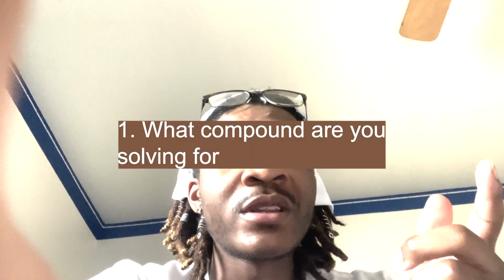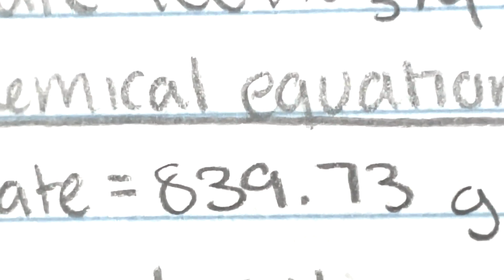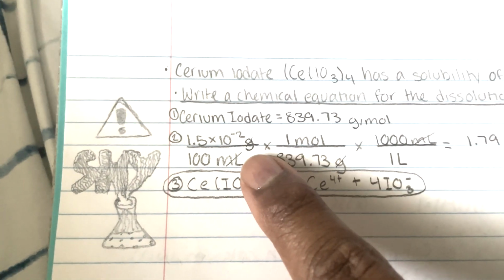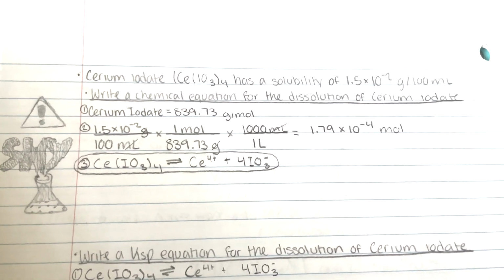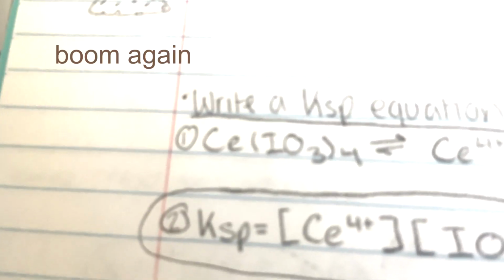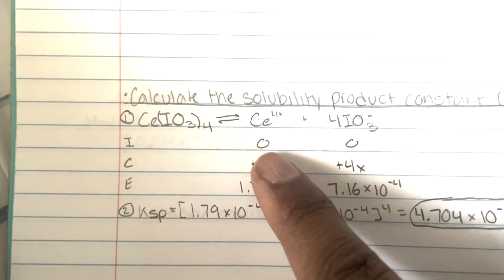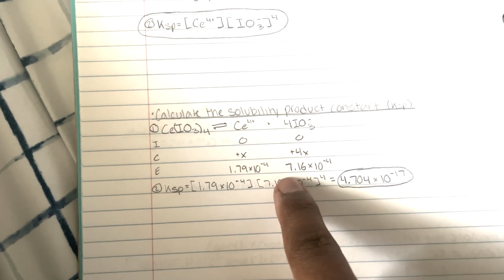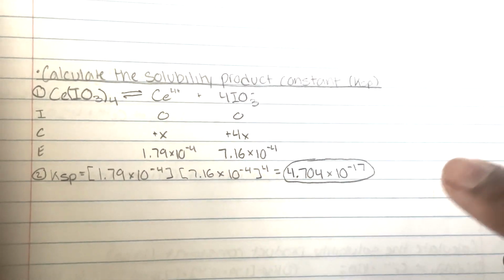How to Find Ksp ( CHEM :( )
I don't like chem so I tried teaching it to retain the knowledge... it didn't work but here's the vid anyways :-/